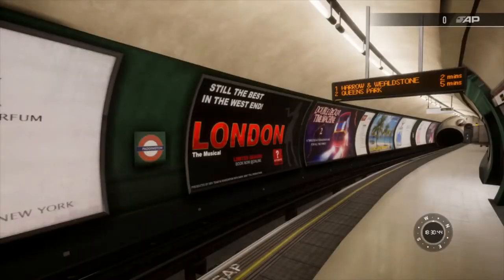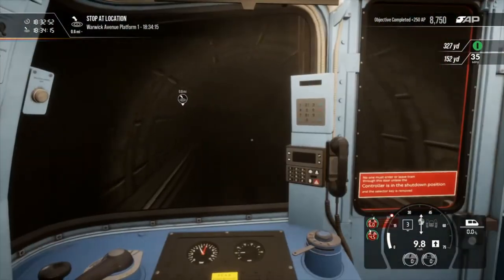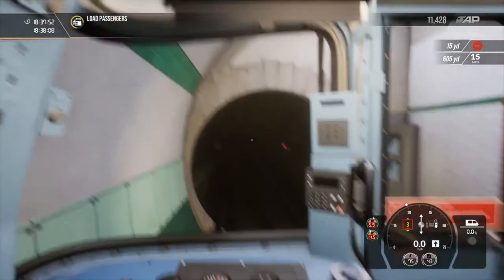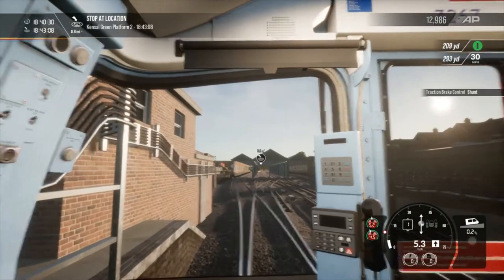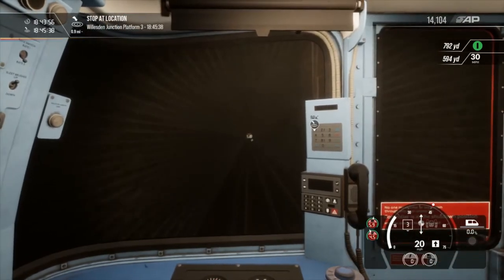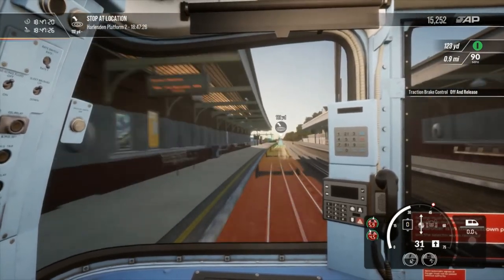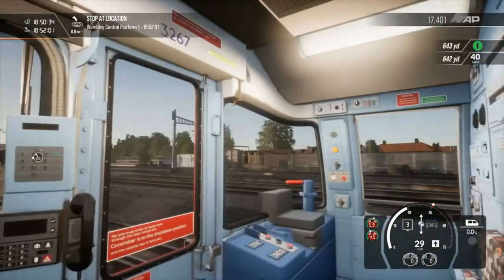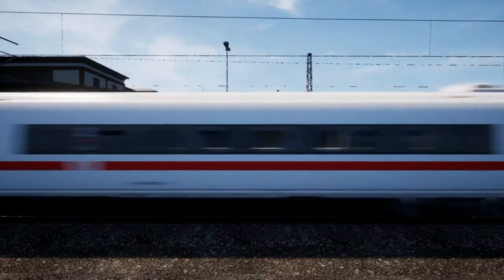TSW2: Off to Wembley! - Euro 2020 final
Well...
Just took the train to London Paddington, and as I begin here at Paddington underground, I drive to Wembley Central in time for kick off, to see England face Italy at Wembley Stadium! This is of course the Euro 2020 final, and football's coming home, isn't it?
I know, the actual thing is on Sunday, but I'm too excited after England's win over Denmark yesterday.

One like = one prayer for England to win the Euros at home